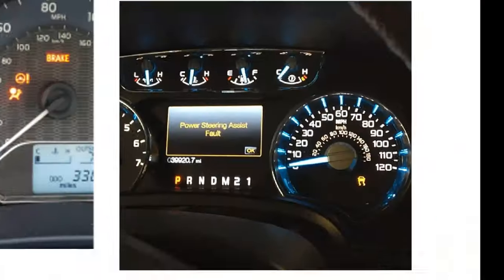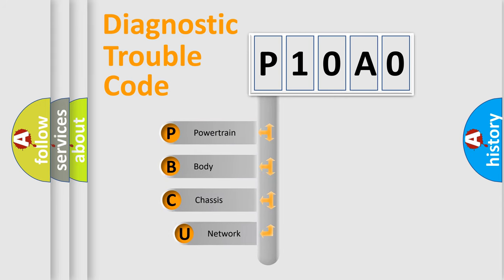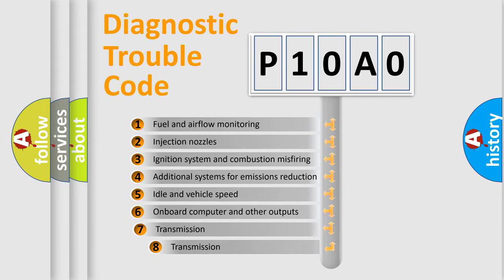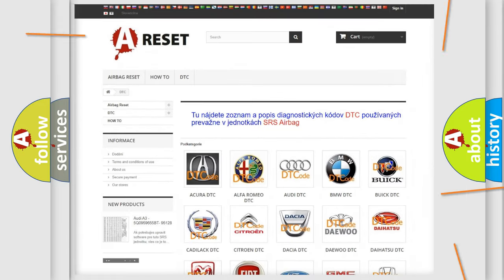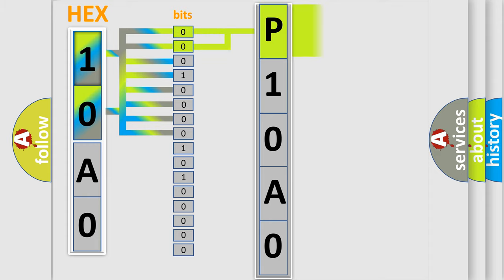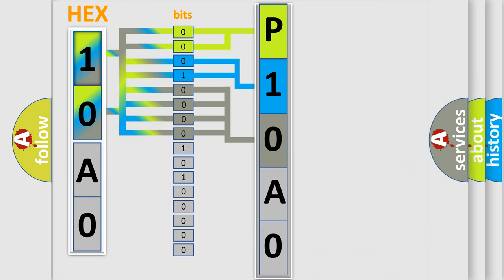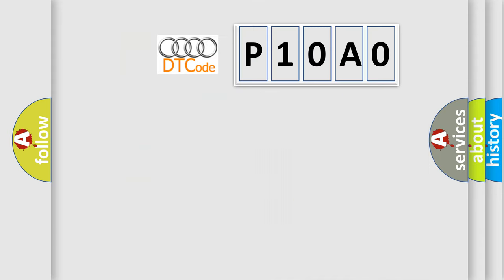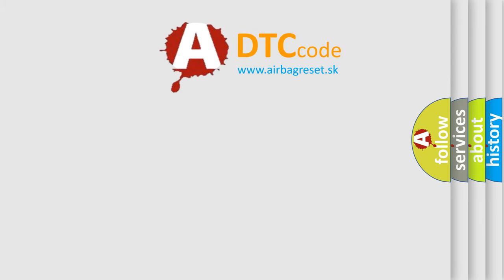DTC Audi P10A0 Short Explanation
Contents:
0:21 Basic DTC analysis according to OBD2 protocol standard.
1:48 Insight into programming
2:58 A diagnostically understandable description of the Diagnostic Trouble Code
3:05 Basic error definition

Make:
Audi
Code:
P10A0
Definition:
RFP Powerstage, signal range check
Description:
engine start completed